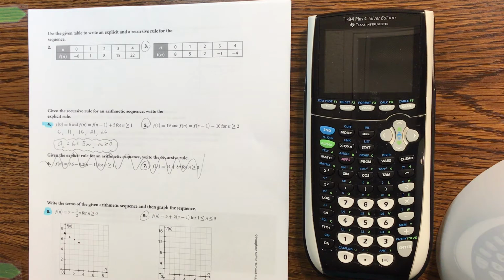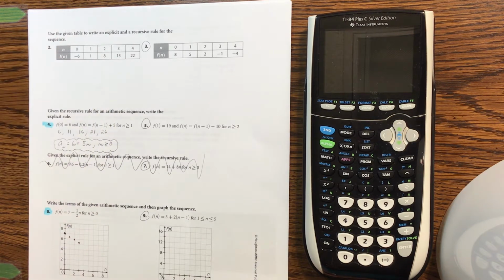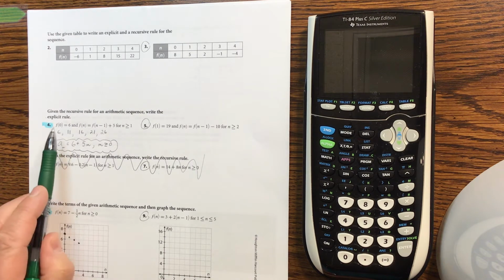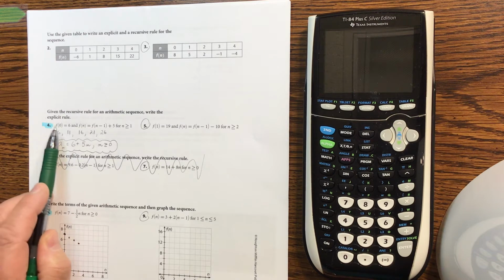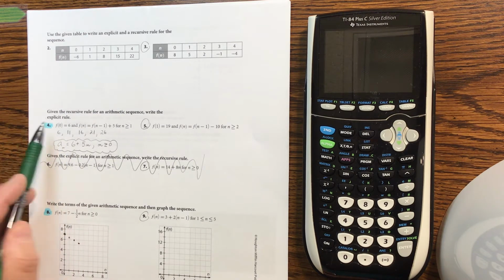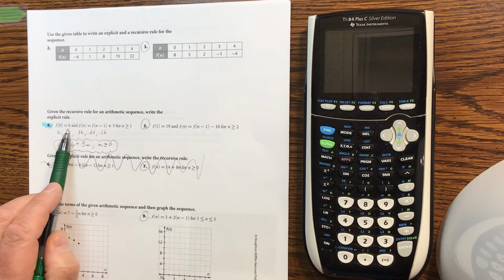A2 Section 12-1 Sequences and Series Part 2